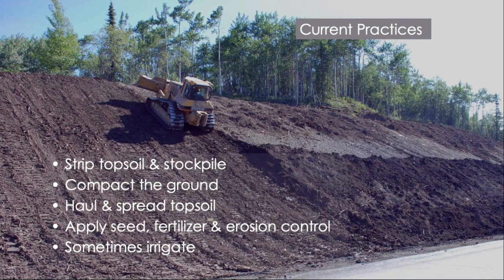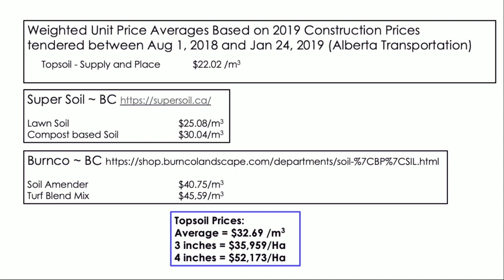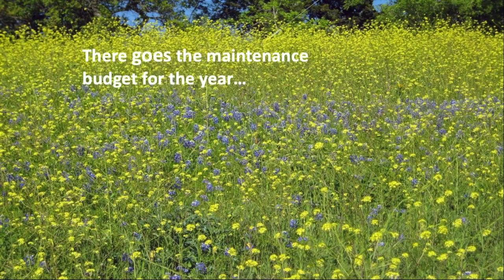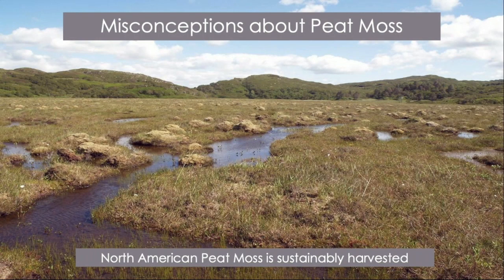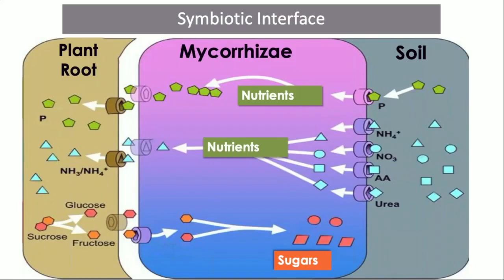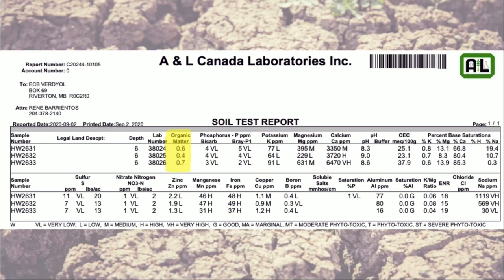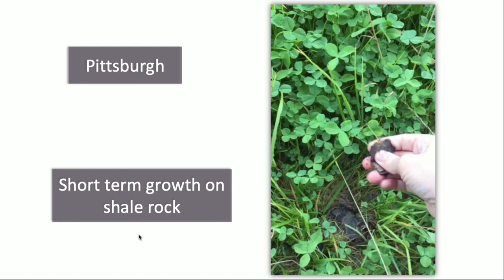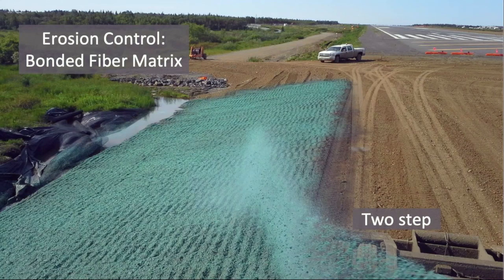ARC2020 Webinar Series – Revegetating Difficult Soils by Rene Barrientos, November 12, 2020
Presented by Rene Barrientos, MBA, Agricultural Engineer, ECBVerdyol

How using biotic soil amendments can increase vegetation success on sites when used as topsoil replacement or in conjunction with less than ideal soils. A multitude of factors come into play in creating healthy soils and vegetation densities. You’ll also be able to view examples of successful projects and case studies.

Making the best out of opportunities to contribute with relevant eco-friendly improvements in different business lines has driven Rene’s passion for new challenges. Born and raised in El Salvador in an environment closely related to coffee plantations influenced his early interest in environmental and agricultural sciences. Uniquely evolving through this path, helped shaped a technical sales career over diverse industries. The accumulation of combined experiences from distinct areas, such as crop production and crop protection, water pumping systems, industrial pest control, and erosion control, has given way to a broad perspective providing sustainable solutions. Rene obtained his Agricultural Engineering, BSc degree in Zamorano University, Honduras, graduating with honours. Additionally, he earned an MBA degree from INCAE Business School, Costa Rica. As a professional fluent in English and Spanish has lived in several Latin American countries. He is currently committed to assisting as Regional Sales Manager for Canada, Midwestern U.S. and Latin America.